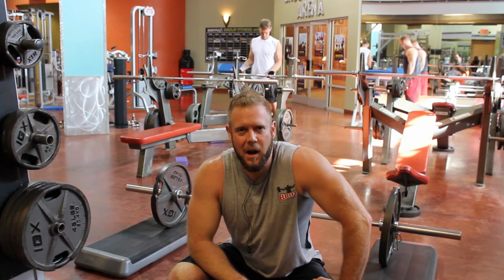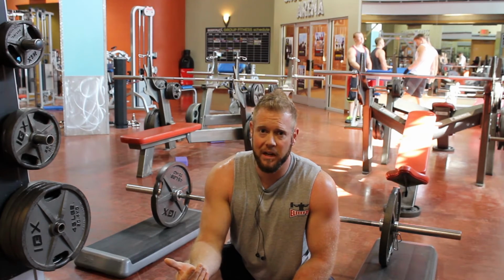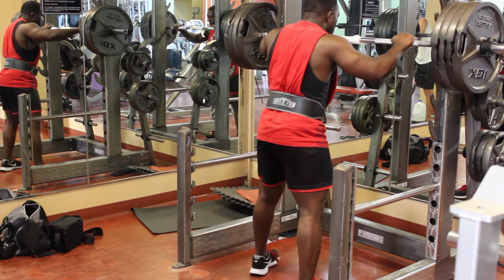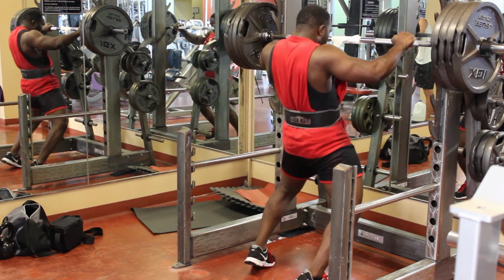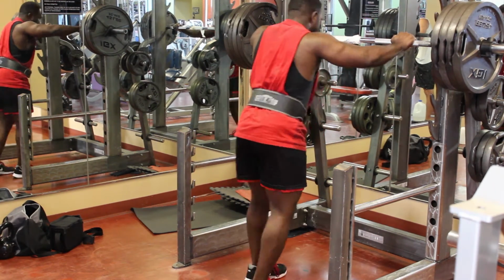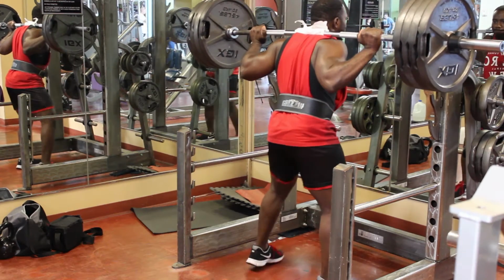ZERCHER DEADLIFTS AND MAJOR PR ON SQUATS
Matt Middleton competes in strongman will demonstrate how to perform a zercher deadlift. also gonna show my major pr i hit on squats today. this will be the first video for the help lifts and tips section.
nick evans
outro song by @MzBlueRapDiva
leeron alexander